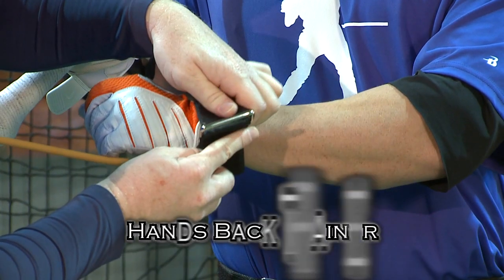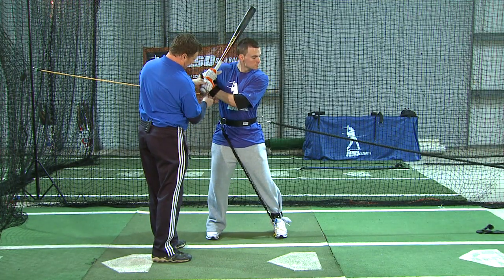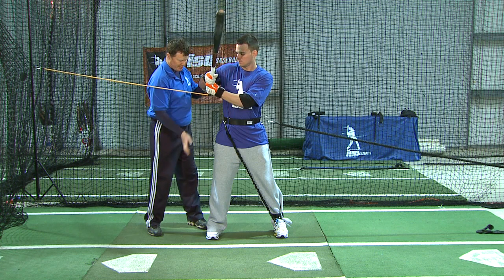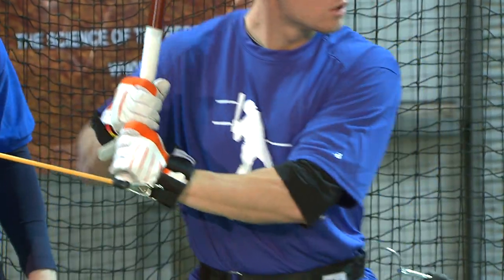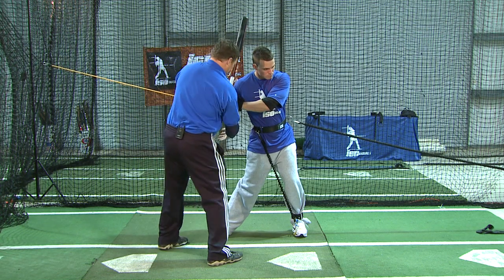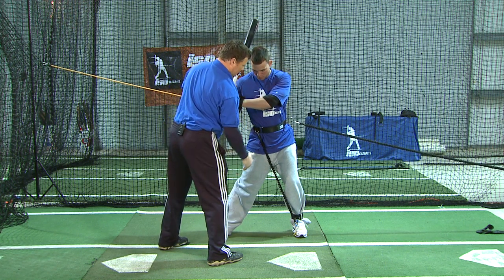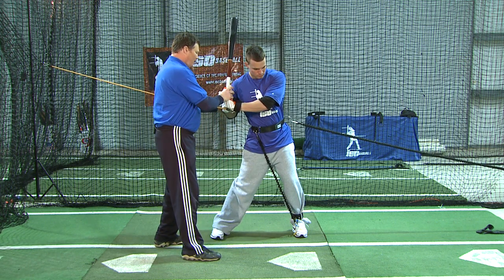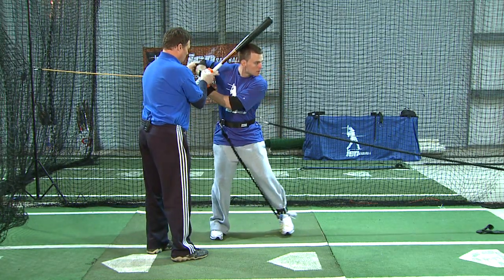Hands Back Trainer QuickTime H 264